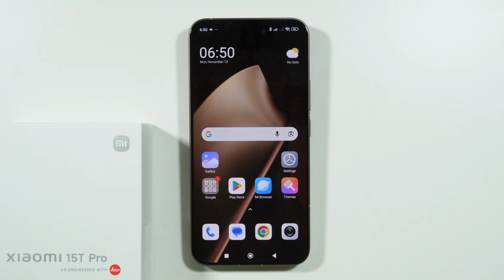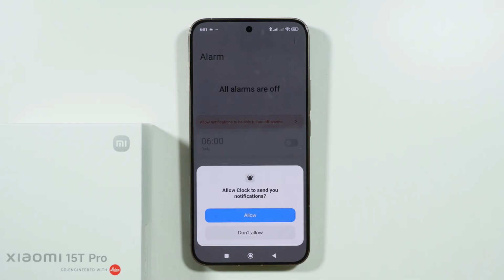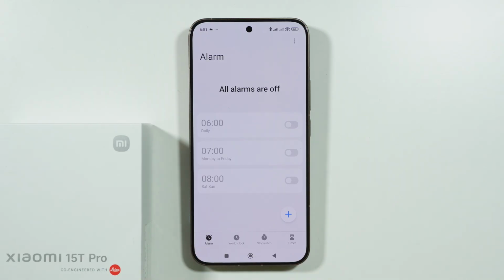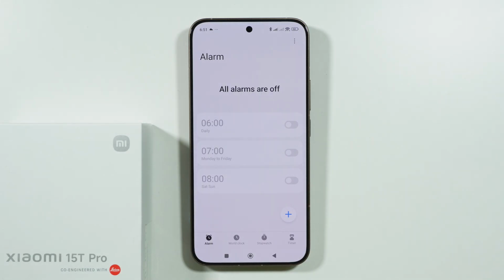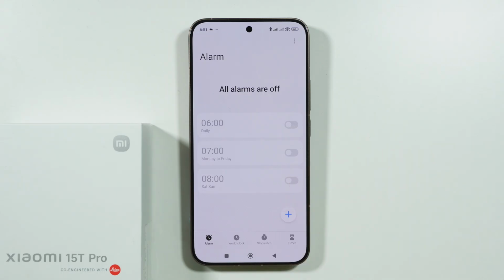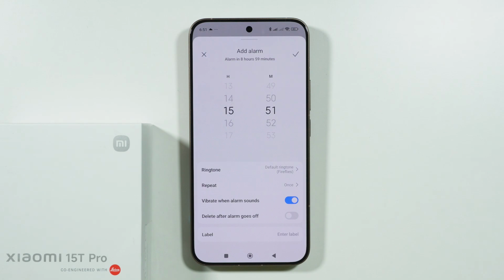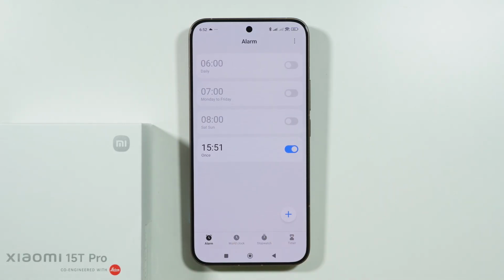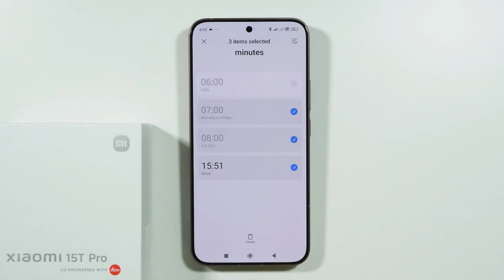Xiaomi 15T/15T Pro: How to Set Up Alarm Clock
In this video, I'll show you how to set up the alarm clock on the new Xiaomi 15T and 15T Pro easily. This guide covers setting custom tones, adjusting snooze intervals, and ensuring your alarms are consistent and reliable. Follow these steps in this quick settings tutorial to master the clock app on your Xiaomi device.